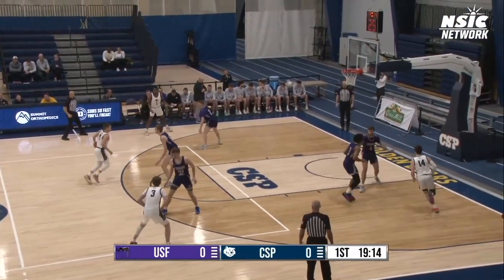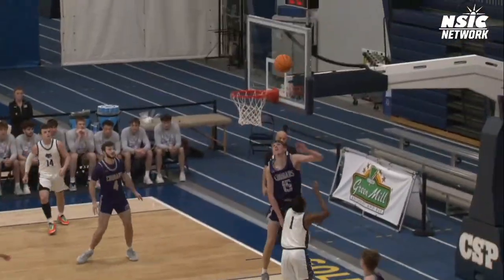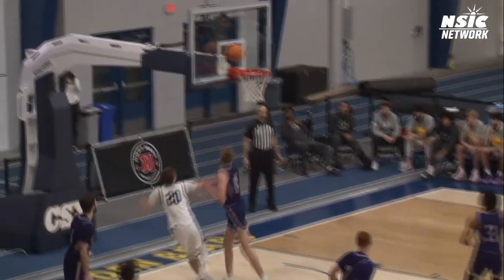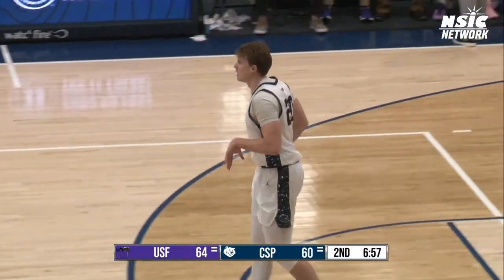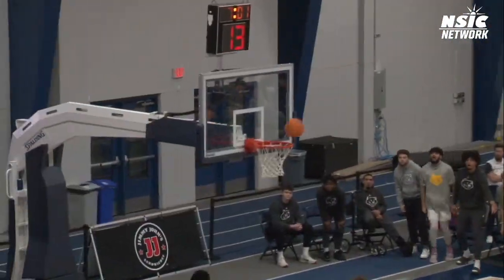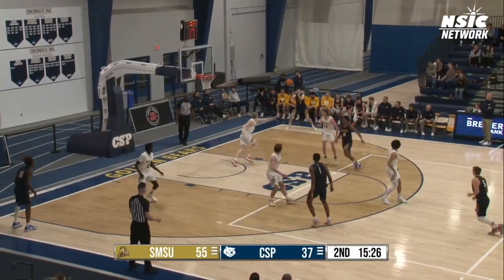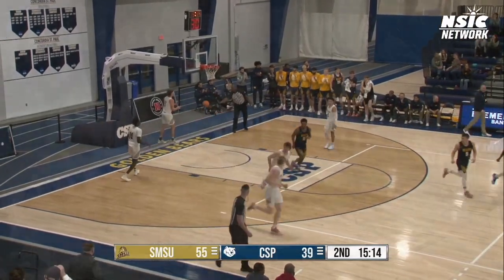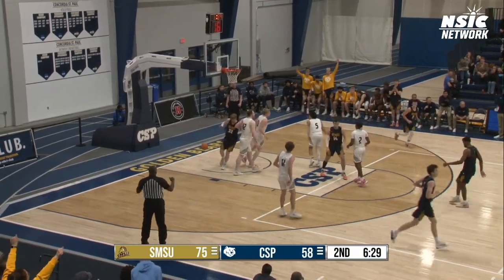2023-24 Concordia-St. Paul men's basketball vs Sioux Falls & SMS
Concordia-St. Paul hosts Sioux Falls and Southwest Minnesota State in NSIC men's basketball at Gangelhoff Center. Audio commentary by Dan Flanagan, voice of the Golden Bears